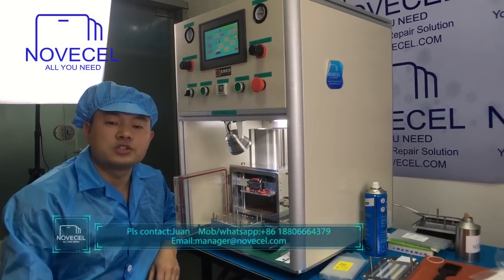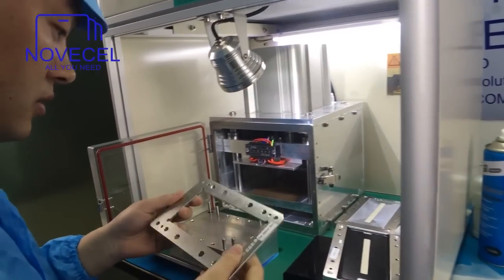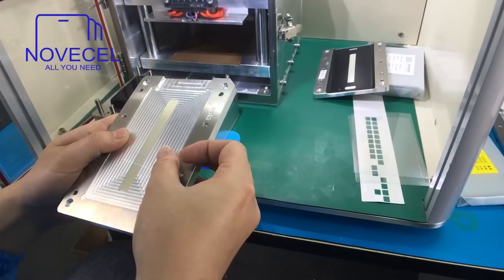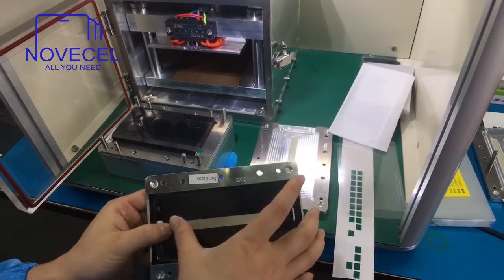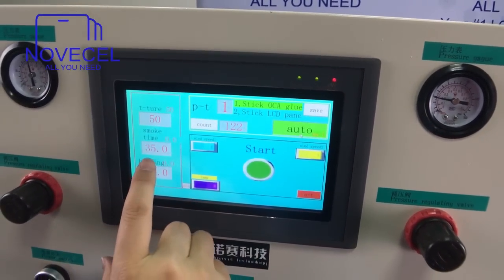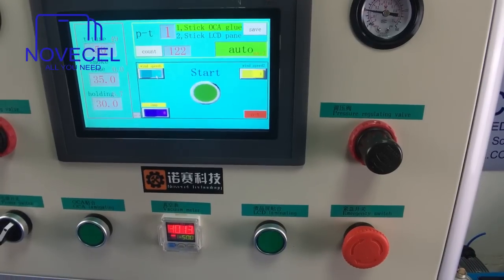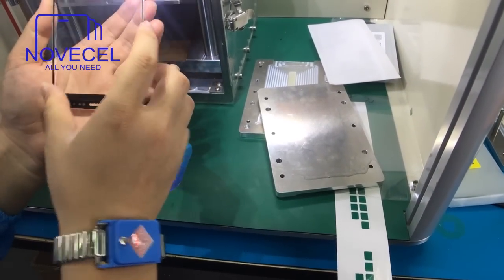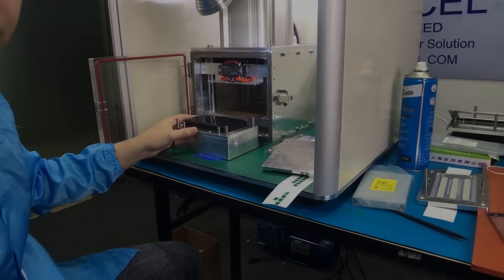How to apply OCA FILM on s7 edge glass / Cómo se aplica PELÍCULA de OCA sobre el vidrio de s7 edge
glass+oca for s6 and 7 edge:
glass+touch panel for s7 edge
Link of this machine: BM01: